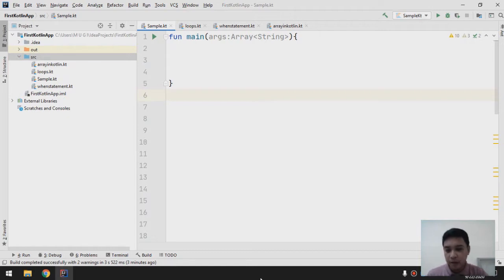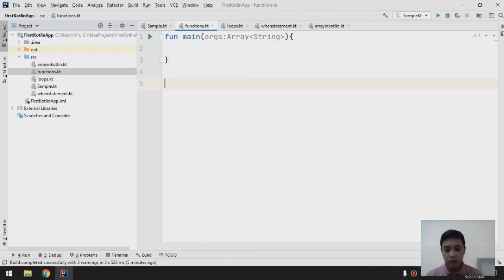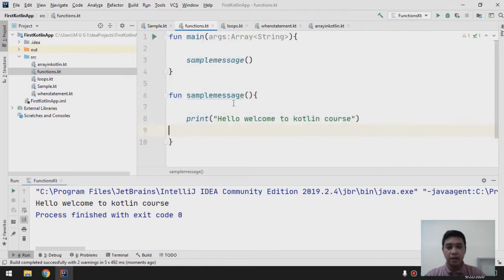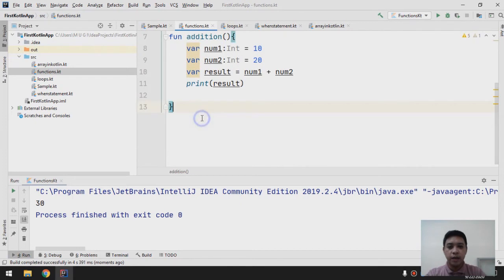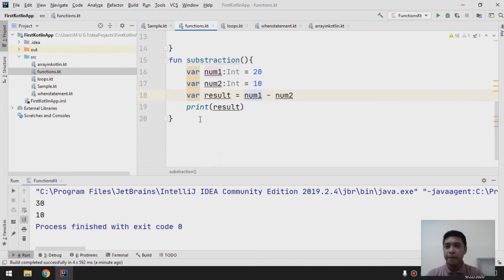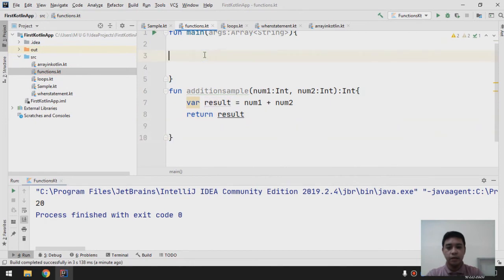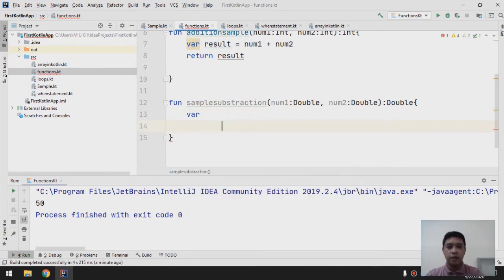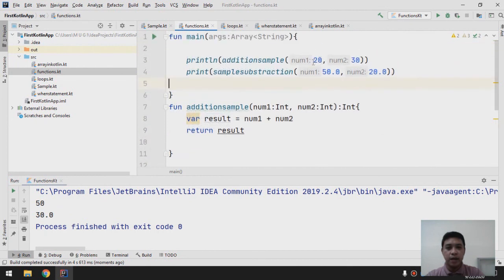Functions in Kotlin - Basic function & function with return value (for Beginners)